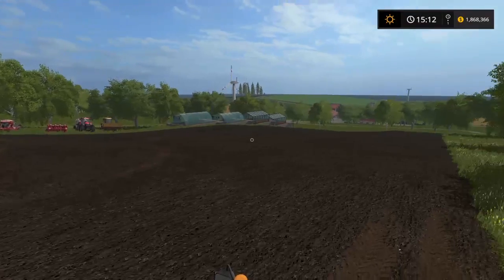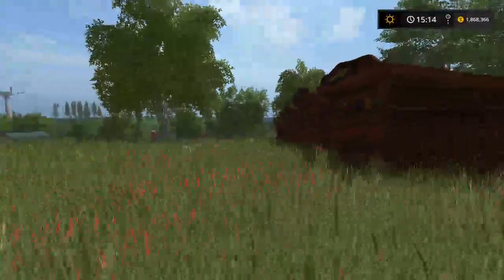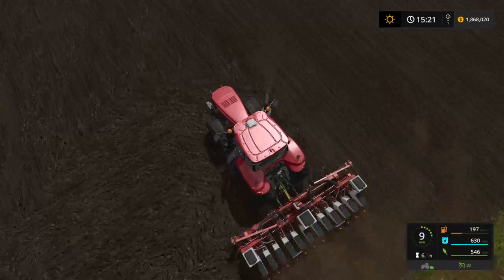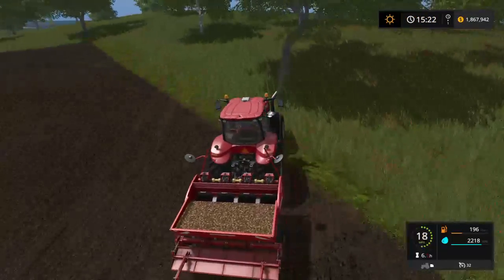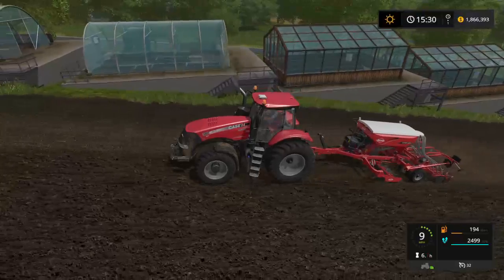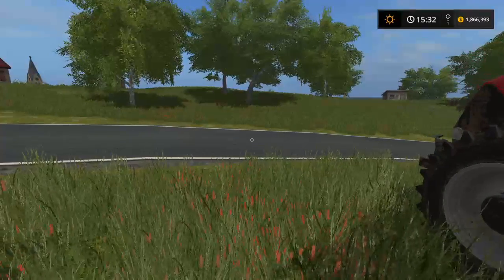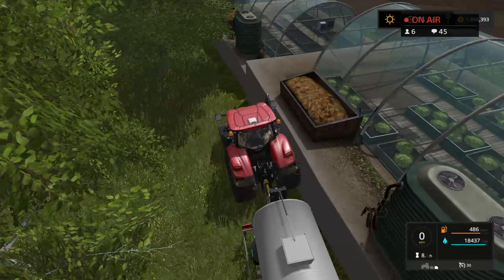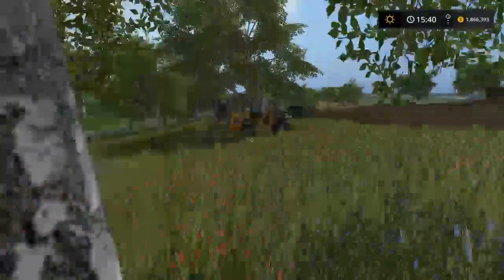Farming Simulator 17 Down on the Farm Day 9 Garden / Greenhouse / Beehives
Hi. A little about me, I am a guy who turned to gaming after becoming disabled to break the monotony of being home. So i decided to share my experiences with you so please check out my YouTube Channel and lets share this experience together..